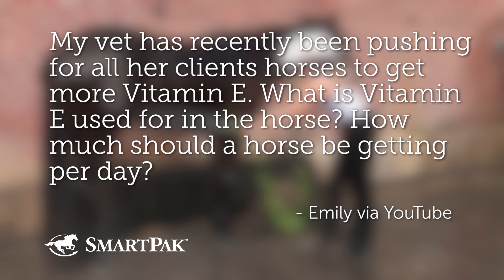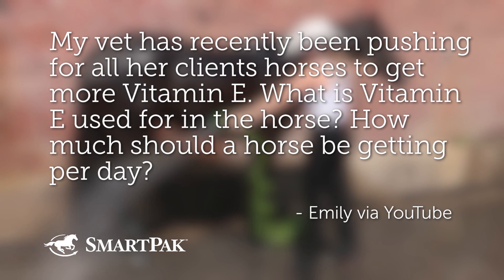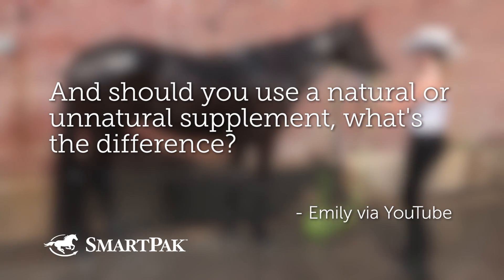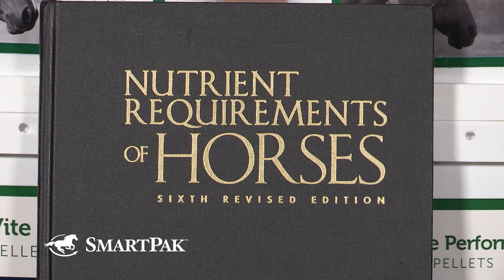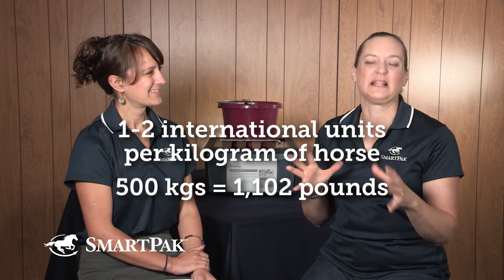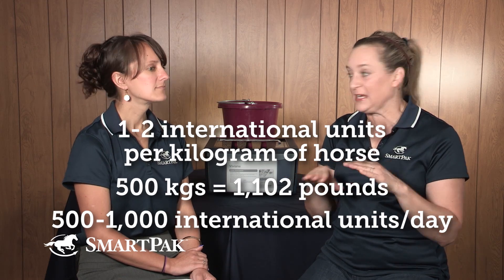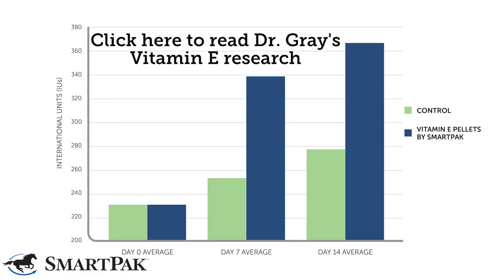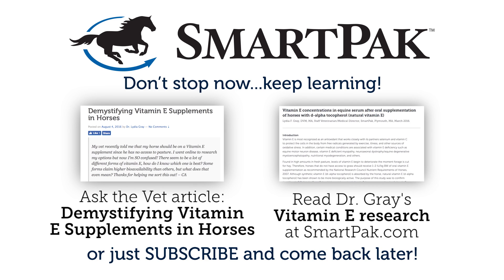Ask the Vet - Why do horses need Vitamin E?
This video is from the July 2016 episode of SmartPak's Ask the Vet video series, featuring SmartPaker Sarah and Dr. Lydia Gray, SmartPak's Medical Director and Staff Veterinarian. In this segment, they discuss why Vitamin E is essential for horses, what it does in the body, and how to tell if your horse might need more of it.